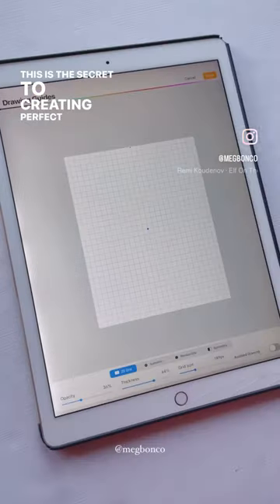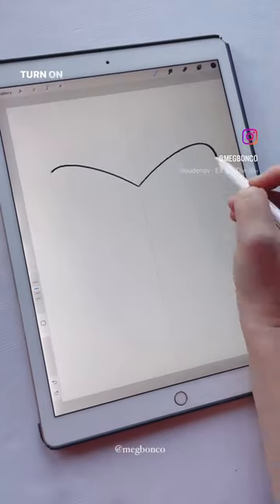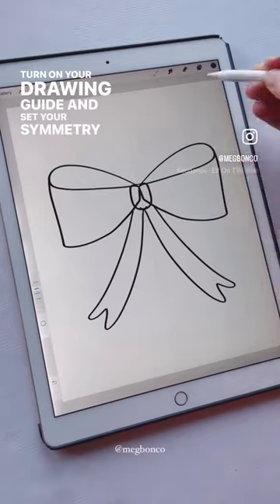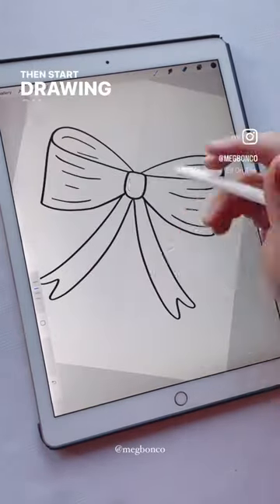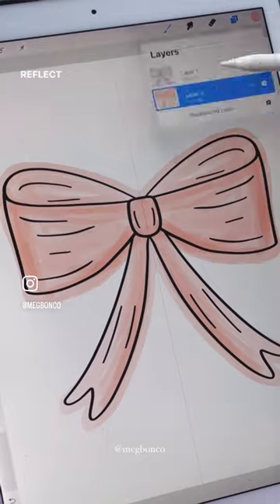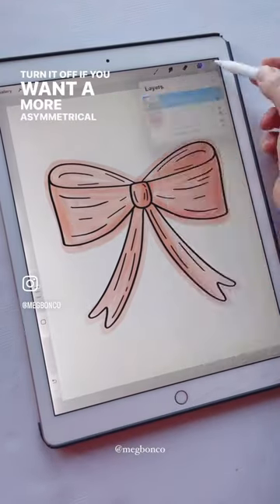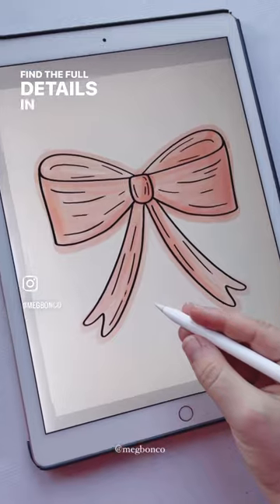🎀The Secret to the Perfect Bow in Procreate!👇🏼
Follow these steps to make the Perfect bow in Procreate!

1️⃣ Tap the Actions icon (🔧)
 -Tap Canvas
 - Toggle on Drawing Guide
 - Tap Edit Drawing Guide

2️⃣ Your “Drawing Guides” menu will pop up at the bottom of your screen.
 - Tap Symmetry
 - Tap Options and make sure Vertical is selected and Assisted Drawing is toggled on

3️⃣ Then start drawing your bow on one side of the symmetry line. You bow will automatically reflect on the other side. You can do this with every layer by making sure your Drawing Assist is on!

✨Turn it off if you want a more Asymmetrical look!

🎀I can’t wait to see how you make this your own! Happy Creating! ✌🏼🤍